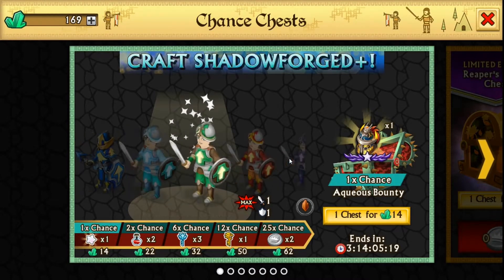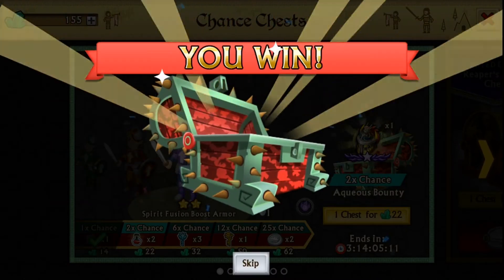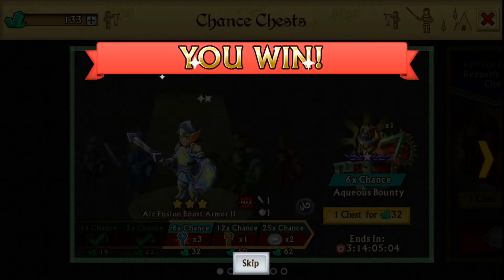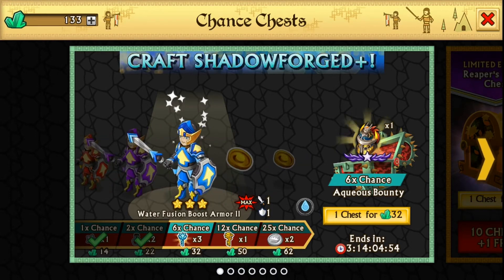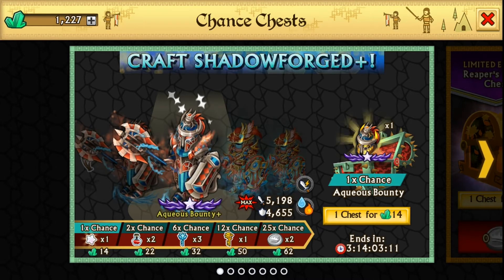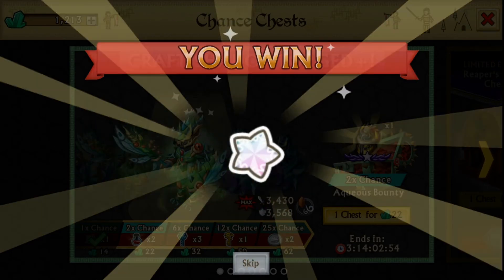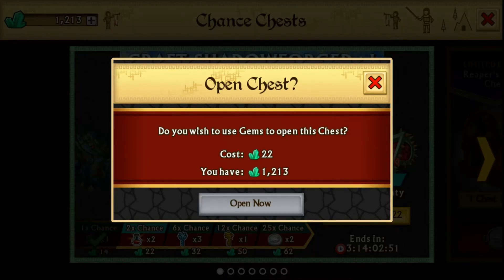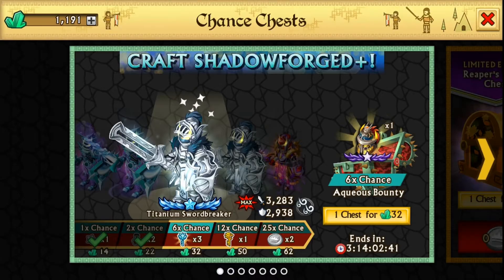Knights and Dragons Opening Aqueous Bounty Step Chests!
WANT MORE GEMS?
http:freemyap.ps/ab8634de

AFTER CLICKING THE LINK AND DOWNLOADING SOMETHING  YOU CAN ADD ME :D (IM KINDA FULL :/)
FRIEND CODE ON IOS: XBP-WFX-QVN
ID on IOS:mr2fasxd

Guild: LegendaryKillaz (I have another account that is the owner who is LegendaryAsasin)